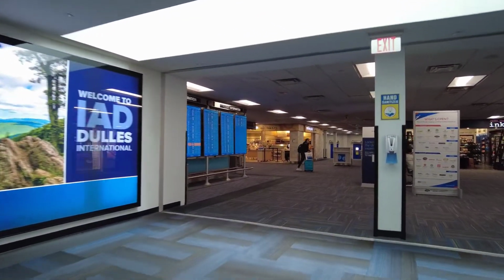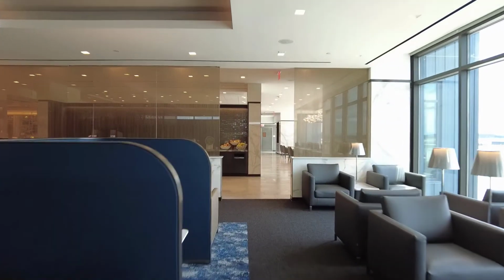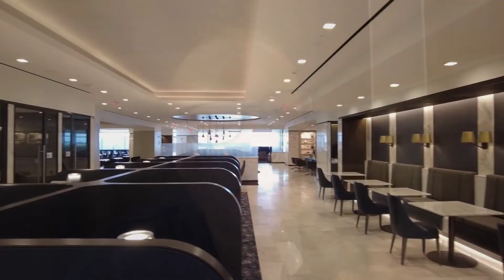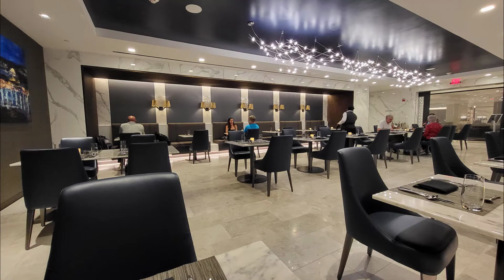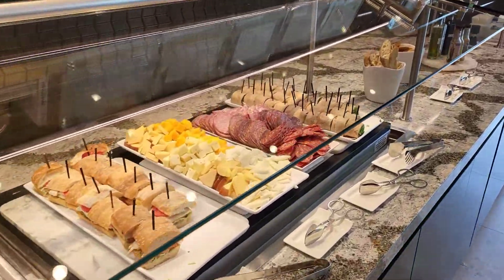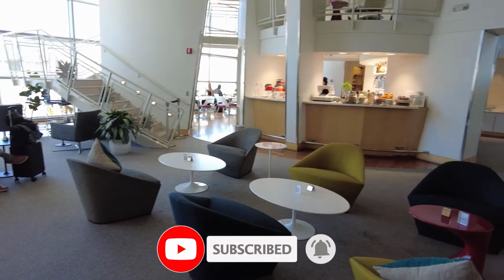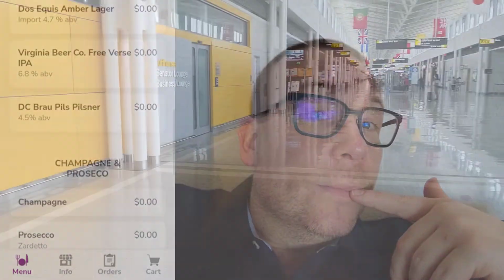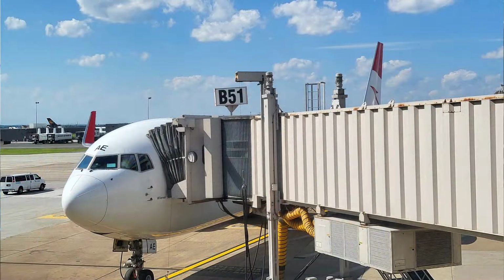Could this lounge be one of the best, in the US?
Could United Airlines run the best airline lounge in the USA? Today we look at the United Polaris Lounge at Washington Dulles Airport IAD. An exclusive lounge that will shock you!

We also hop around some other lounges, like the Virgin Atlantic Clubhouse, and Lufthansa Senator Lounge at IAD

How to access a United Polaris lounge?
United Polaris business class:
A boarding pass for travel in United Polaris business class for a long-haul international flight

Customers in United Polaris business class may access a United Polaris lounge at departure, connecting and arrival airports

Long-haul international first class on a Star Alliance Member airline:
A boarding pass for travel in long-haul international first class on a Star Alliance member airline

Customers may only access a United Polaris lounge at the departure airport for their international first class flight.

Long-haul international business class on a Star Alliance member airline:
A boarding pass for travel in long-haul international business class on a Star Alliance member airline
Customers may only access a United Polaris lounge at the departure airport for their international business class flight

0:00 Intro
0:30 Walk to Polaris Lounge
0:53 Directions to Polaris  Lounge
1:30 Checking in at the Polaris  lounge
1:40 Polaris Lounge Tour
3:13 Overview of the Polaris Lounge
4:17 The Dinning Room at the Polaris Lounge
6:43 The Polaris Burger
7:13 Polaris Lounge Menu (IAD)
7:34 The Bar
7:59 The Buffett
8:31 The Showers
9:13 Heading to concours A and B
9:52 Air France KLM Lounge walk by
10:05 Virgin Atlantic Clubhouse IAD
10:53 American Express Access to Virgin Atlantic Clubhouse
11:16 Virgin Atlantic Clubhouse Menu
11:55 Lufthansa Lounge IAD Senator
11:57 Closing